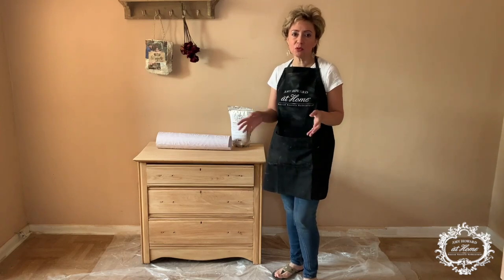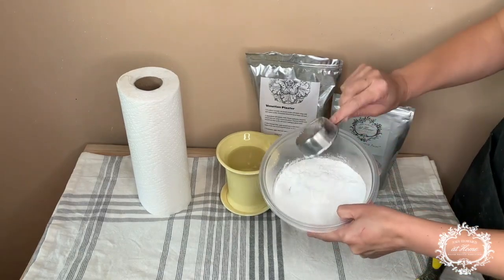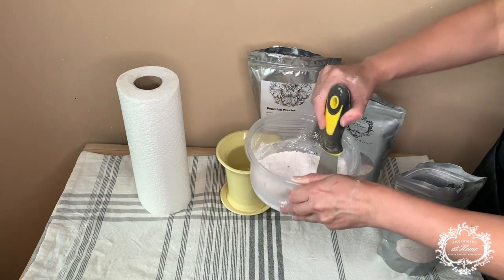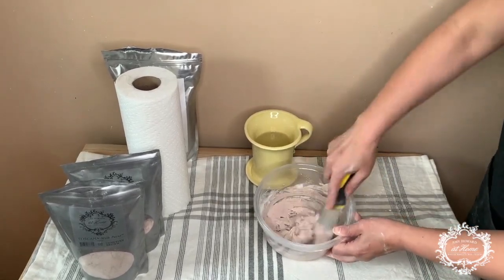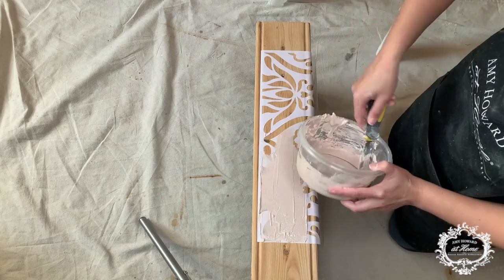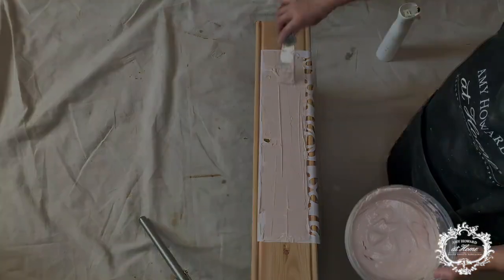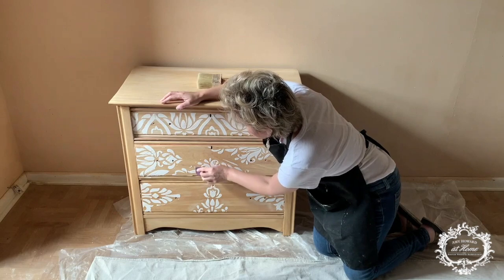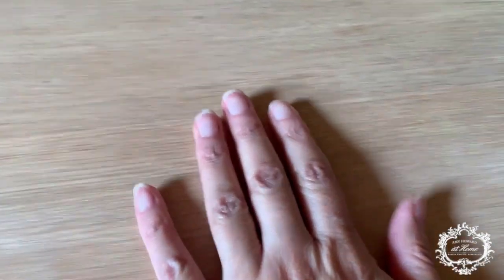How to Add Plaster Accents to Your Furniture (using Mylar Stencils + Venetian Plaster)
You won't believe how beautiful you can make your furniture with plaster accents. Watch how Blanca from Furniture With Imagination uses Venetian Plaster and a Mylar Stencil to create this stunning piece. This is a technique you're going to want to try yourself!